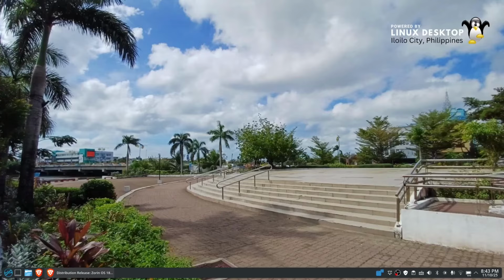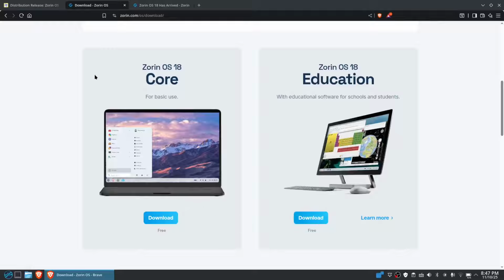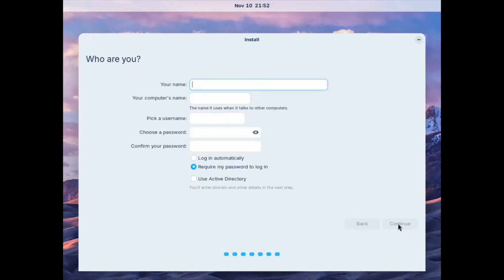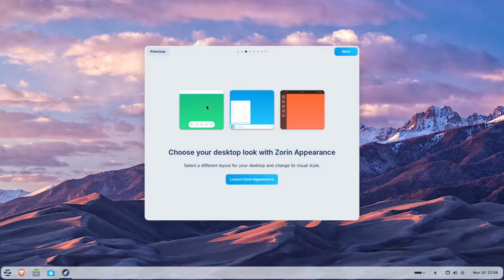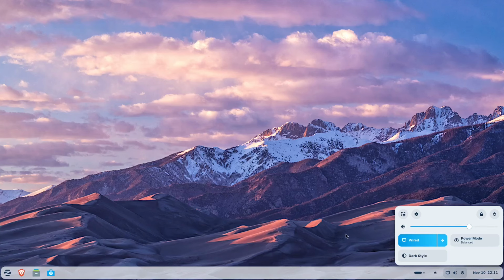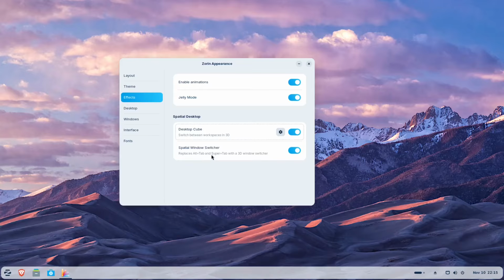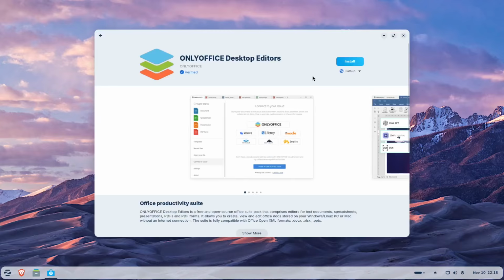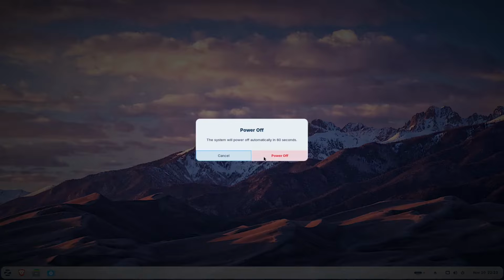Zorin OS 18 Core Deep Dive (New UI, Tiling, & OneDrive!)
Welcome back to the rialbbe tv "Operating System" series! 💻

Today, we're diving into the much-anticipated Zorin OS 18 Core—the FREE version of the Linux distribution specifically designed to make the switch from Windows or macOS seamless.

Zorin OS 18, based on Ubuntu 24.04 LTS and supported until 2029, is packed with updates that make it a serious contender for your daily driver.

In this episode, we'll check out the Core features:

    ✨ Refreshed Look: A beautiful new floating, rounded panel and a lighter default theme.

    📐 Advanced Tiling: A powerful, easy-to-use window tiling manager to boost your productivity.

    ☁️ OneDrive Integration: Direct access to your Microsoft 365/OneDrive files right in the file manager.

    Compatibility: The best-in-class support for running Windows apps and detecting native Linux alternatives.

Is Zorin OS 18 Core stable enough for daily use, and is it truly the best free option for Windows expats? Let's find out!

👍 Thumbs up if you think Zorin OS is the most beautiful Linux distro! 💬 Are you switching from Windows to Zorin 18?

timecode:
0:00 Intro
1:07 Website
4:21 Live boot & installation
9:19 Initial boot & welcome app
12:51 Desktop UI
14:07 Appearance & wallpaper
17:40 Apps & software center
21:27 Conclusion & remarks
22:50 How to shutdown
23:39 Extro

---Gadgets---
1. Camera
2. Microphone
3. Tripod / Stand
      3-Axis Handheld Gimbal Model H4
4. Laptop